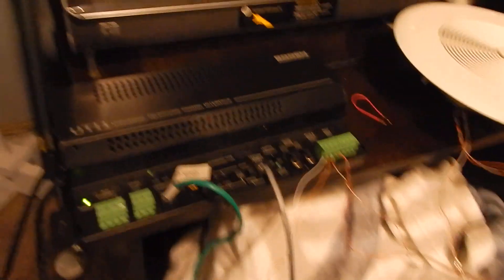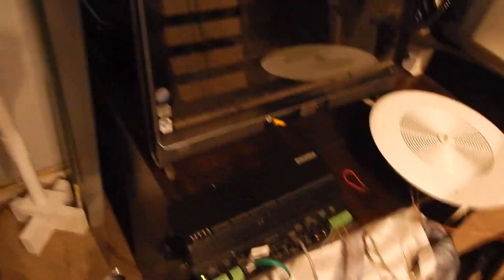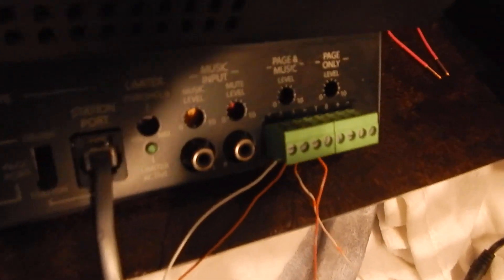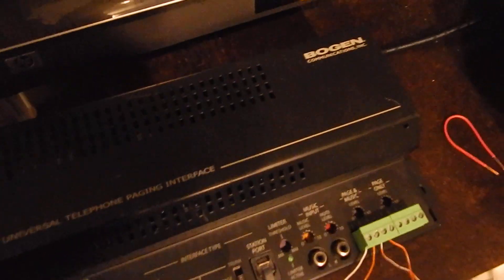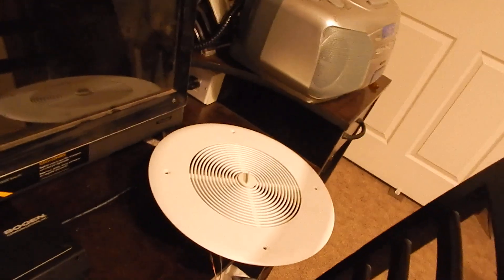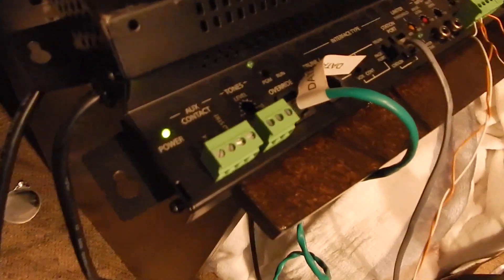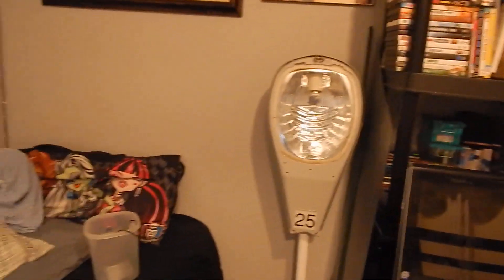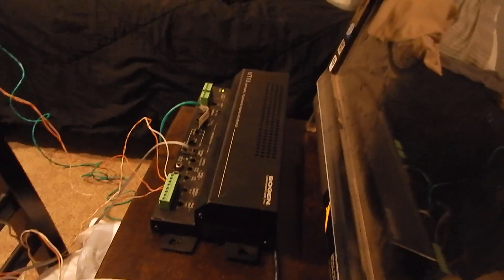How To Wire A Telephone To Amplifier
An easy way of wiring a telephone to an amplifier to make a page on and the last intercom page with the older system before upgrading to the UTI1 interface.